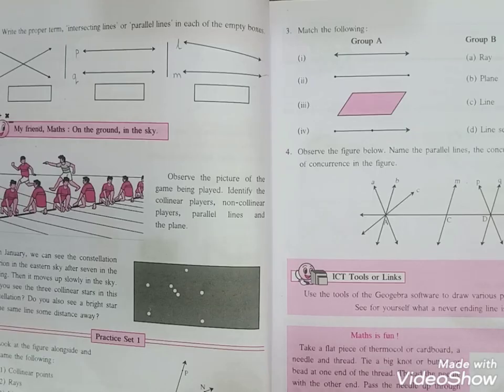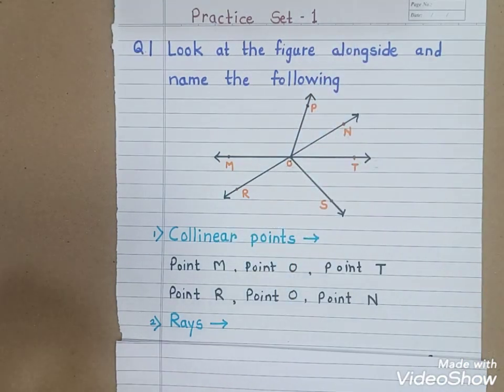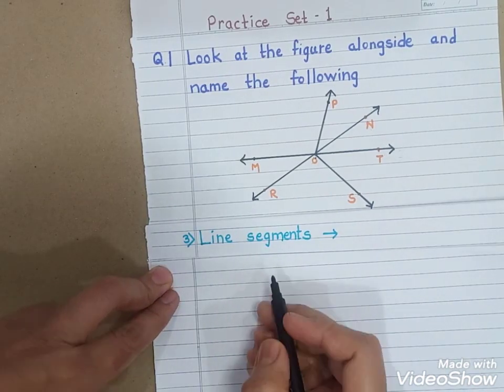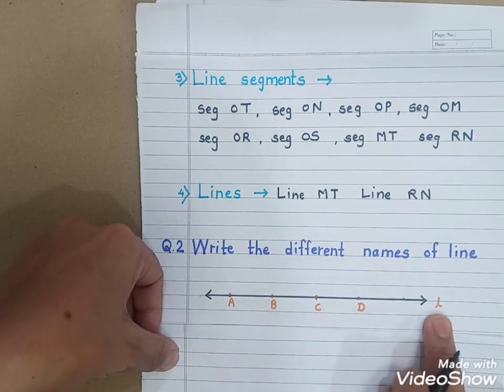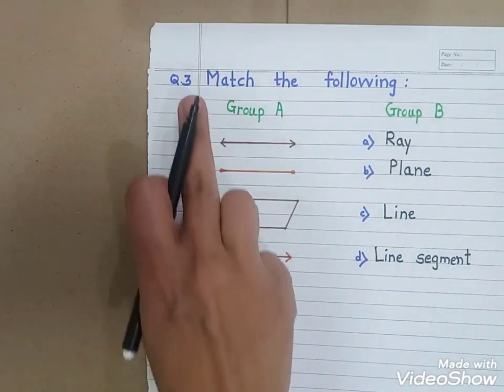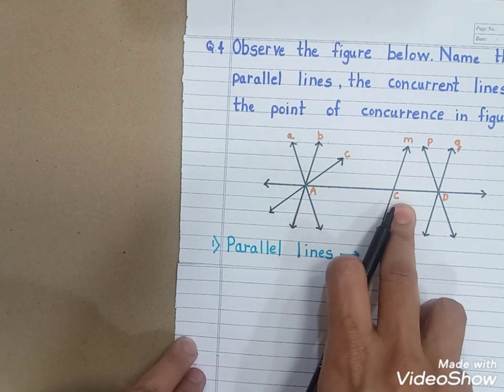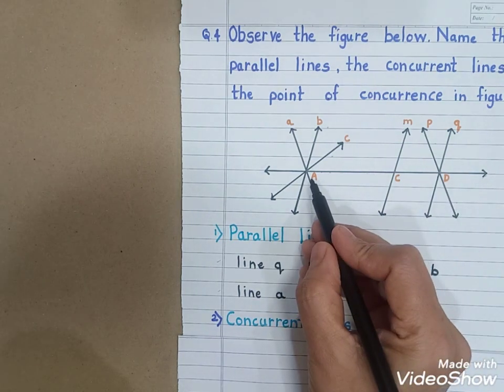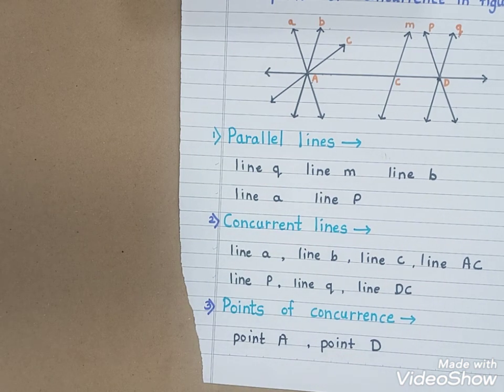Maths#6-std#1Basic concepts in Geometry#practice set1#semi English#Maharashtra Board#Nayana Shinde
To guide how to write answers